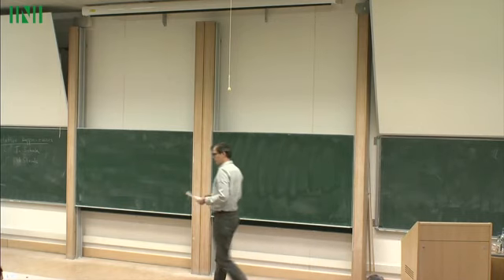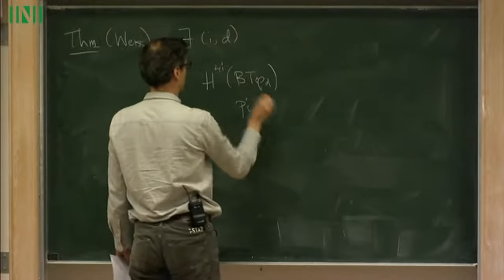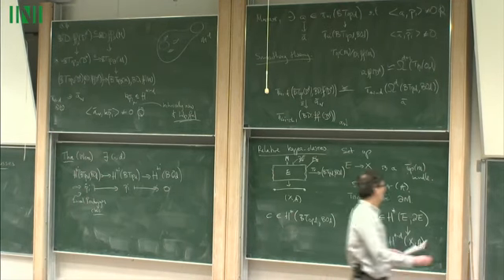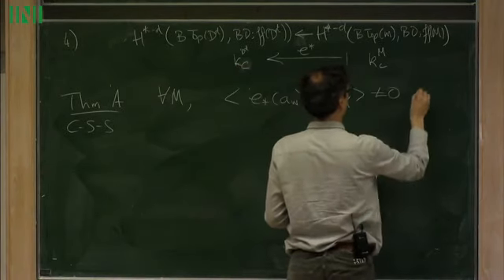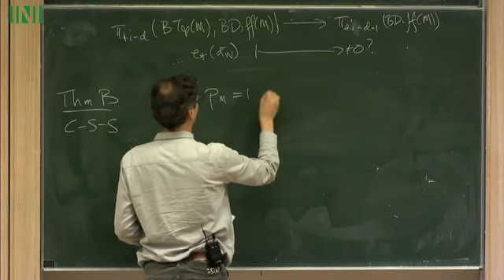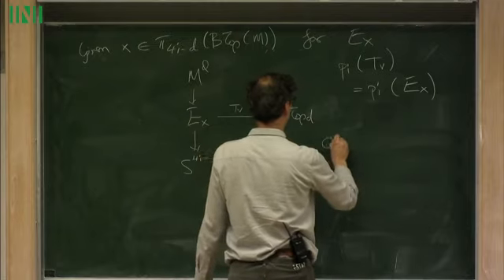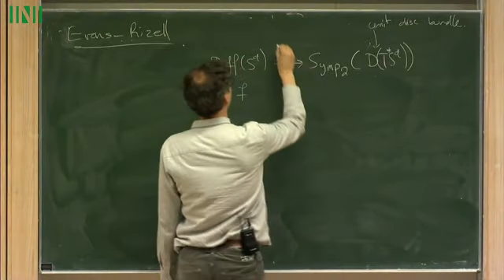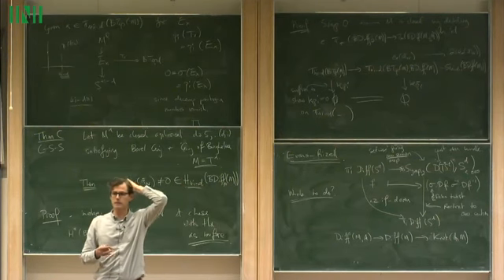HHHW04 | Prof. Diarmuid Crowley | Relative kappa-classes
Speaker: Professor Diarmuid Crowley (University of Melbourne)
Date: 7th Dec 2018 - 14:30 to 15:30
Venue: INI Seminar Room 1
Title: Relative kappa-classes
Event: (HHHW04) Manifolds
Abstract: Diff(D^n), the the space of diffeomorphisms of the n-disc fixed near the boundary has rich rational topology.  For example, Weiss&#39;s discovery of ``surreal&#39;&#39; Pontrjagin classes leads to the existence of rationally non-trivial homotopy classes in BDiff(D^n).  &#60;br&#62;&#13;&#10;&#60;br&#62;&#13;&#10;For any smooth n-manifold M, extension by the identity induces a map BDiff(D^n) \to BDiff(M).  In this talk I will report on joint work with Wolfgang Steimle and Thomas Schick, where we consider the problem of computing the image of the ``Weiss classes&#39;&#39; under the maps on homotopy and homology induced by extension.  This problem naturally leads one to consider relative kappa-classes.&#60;br&#62;&#13;&#10;&#60;br&#62;&#13;&#10;Via relative kappa-classes, we show that the maps induced by extension are rationally non-trivial for a wide class of manifolds M, including aspherical manifolds (homology, hence also homotopy) and stably parallelisable manifolds (homotopy).  When M is aspherical, our arguments rely on vanishing results for kappa-classes due to Hebestreit, Land, Lueck and Randal-Williams.&#60;br&#62;&#13;&#10;&#60;br&#62;